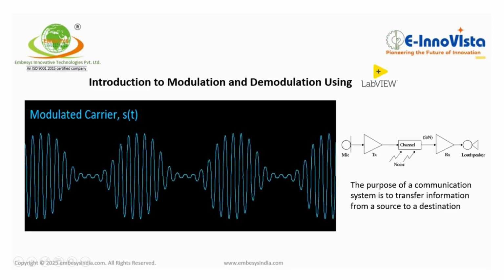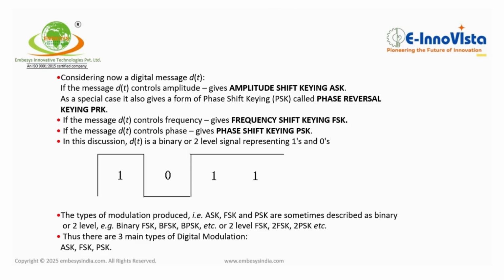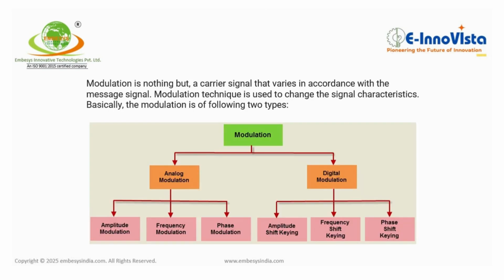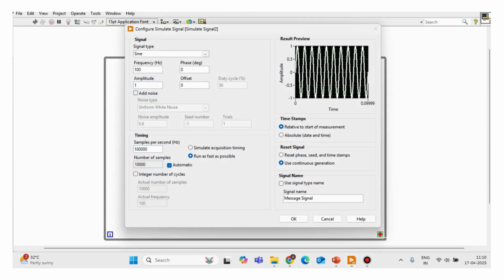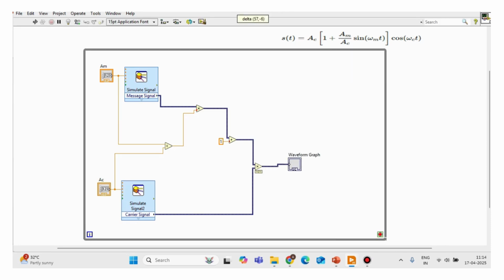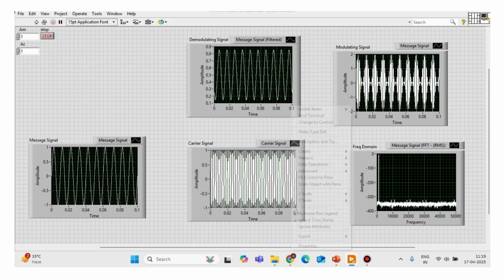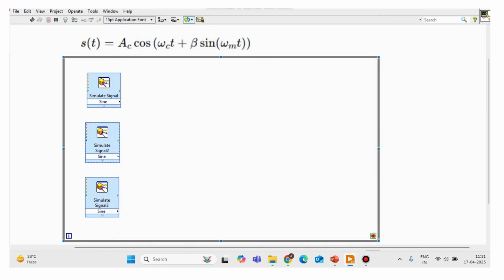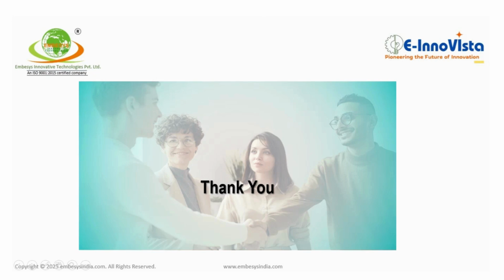Learn AM & FM in LabVIEW | Signal generation & analysis made simple with NI Modulation Toolkit.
📡 Modulation & Demodulation Using NI LabVIEW | AM & FM Signal Processing

Dive into the world of digital communication systems with NI LabVIEW and learn how to implement Amplitude Modulation (AM) and Frequency Modulation (FM) using its powerful graphical programming environment.

In this tutorial, we walk through modulation and demodulation techniques using LabVIEW’s built-in VIs, the Modulation Toolkit, and RF Communications libraries — ideal for signal processing engineers, students, and researchers.

🔍 What’s Covered in This Video:

🎛️ Amplitude Modulation (AM)
→ Modulate a carrier by varying its amplitude with a message signal.
→ Implement using AM Modulation.vi with customizable Carrier Frequency, Modulation Index, and Message Signal.
→ Demodulate using AM Demodulation.vi via envelope or coherent detection.

→ Vary the carrier frequency based on the message amplitude.
→ Use FM Modulation.vi with parameters like Carrier Frequency, Frequency Deviation, and Message Signal.
→ Recover the signal using FM Demodulation.vi via frequency discrimination techniques.

🌀 LabVIEW Workflow
✔ Signal Generation – Generate baseband and carrier signals.
✔ Modulation – Apply AM/FM modulation blocks.
✔ Transmission Simulation – Add noise or channel effects.
✔ Demodulation – Recover the original signal using demodulation VIs.
✔ Signal Visualization – Use Waveform Charts and Spectrum Analyzers for real-time monitoring.

💡 Perfect for communication labs, DSP learning modules, and hands-on signal processing projects.